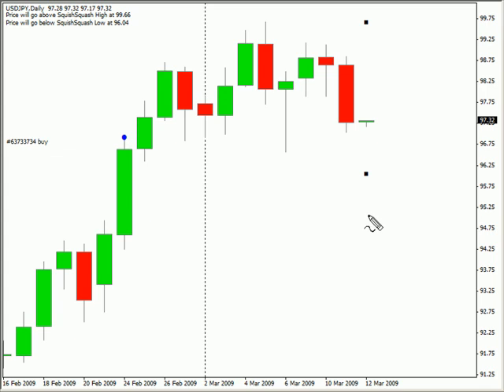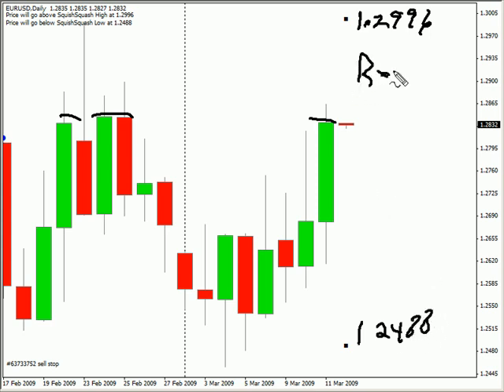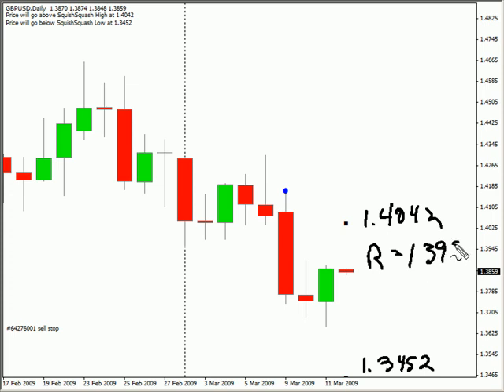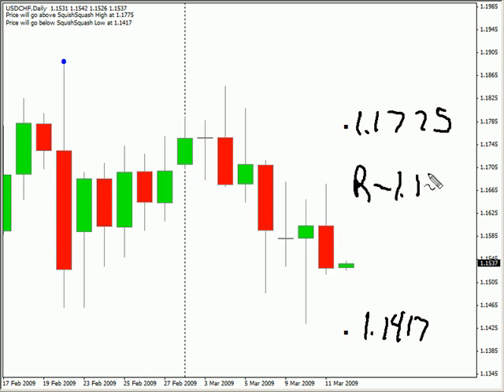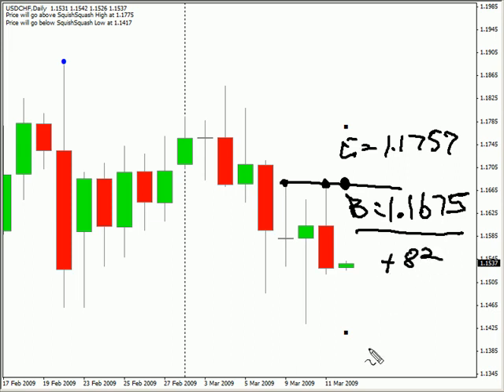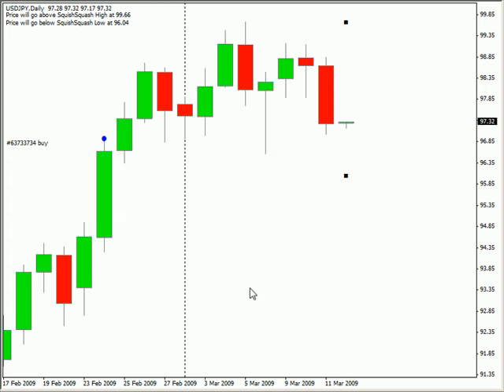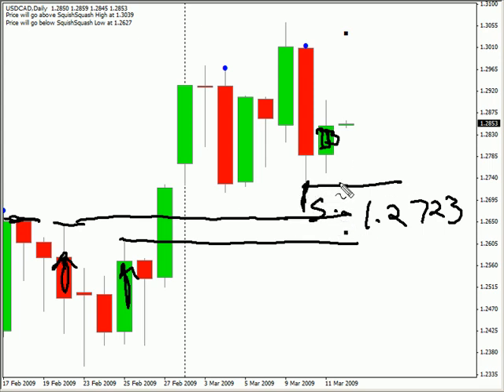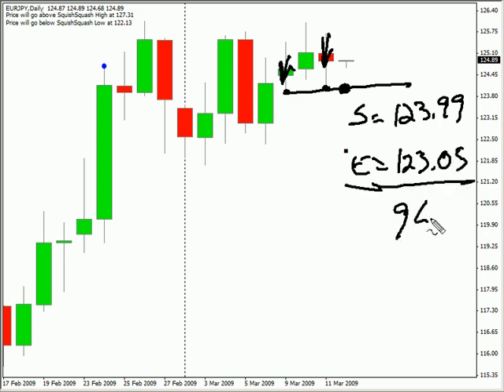Window of opportunity...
There is a window of opportunity in the USD/JPY. We are looking for +130 pips on this one, so it should be good.